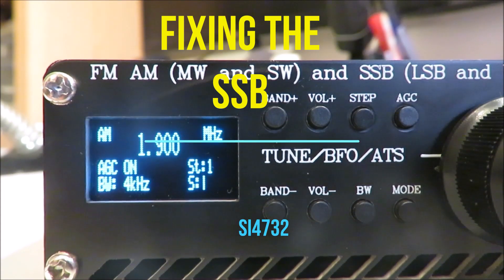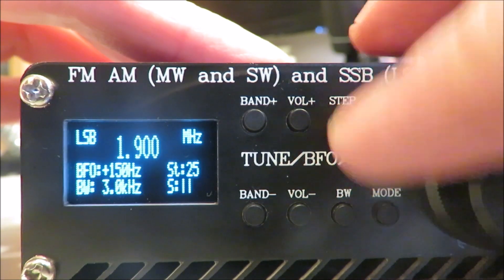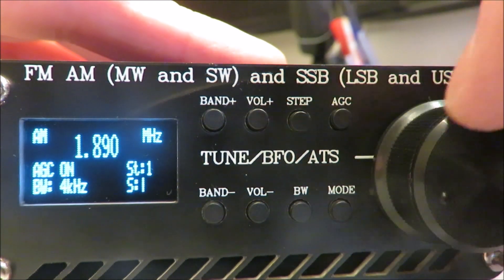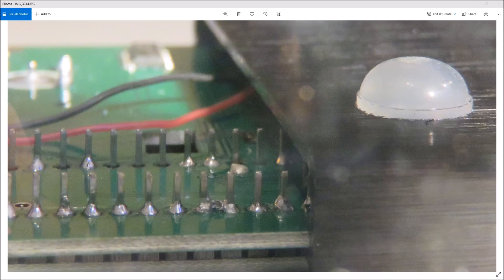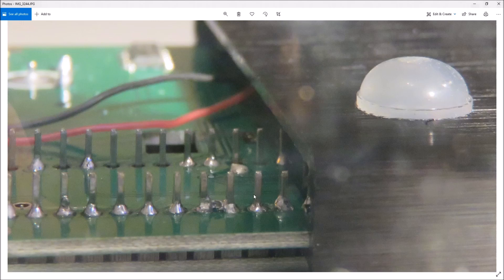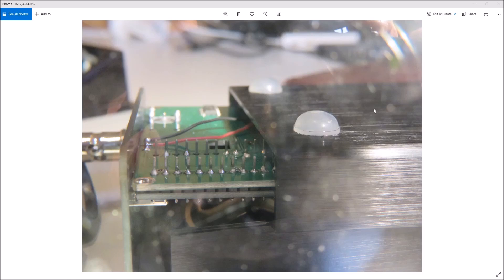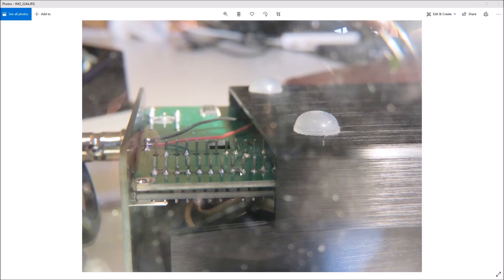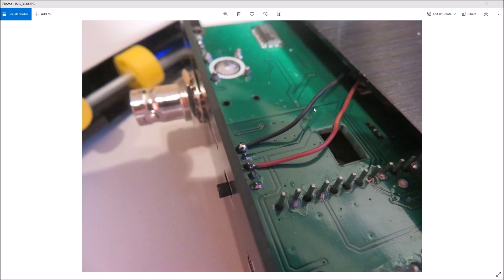Fixing the SSB function on my SI4732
I take the covers off and remove the solder bridge on the Arduino pins. My radio now works on SSB!